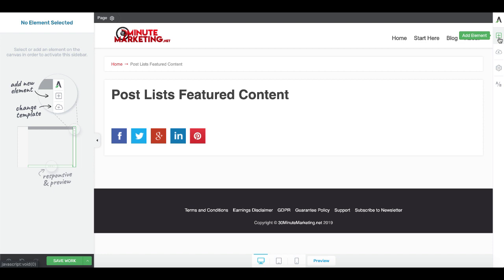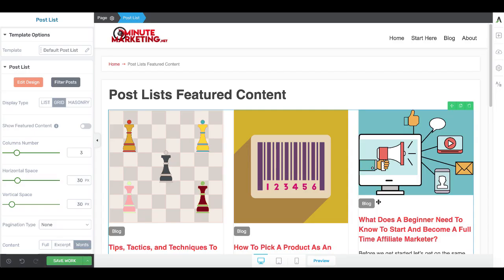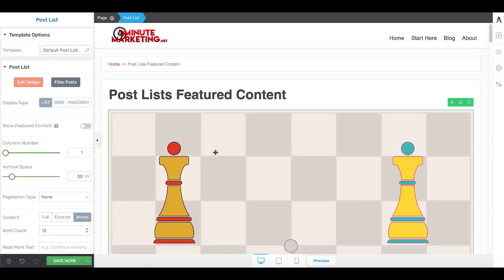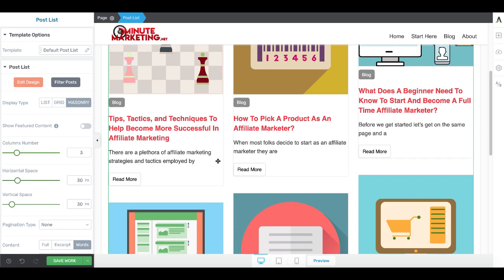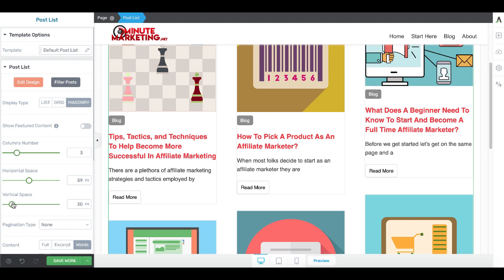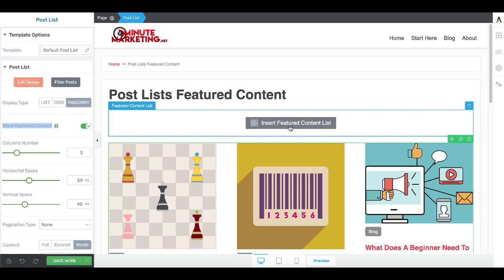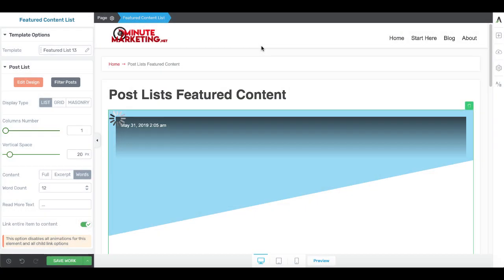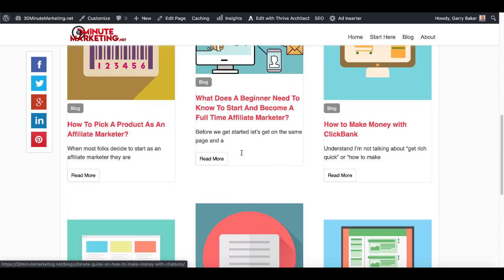Thrive Themes Tutorial - Architect | Post Lists | Featured Content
In this video I'm going to show you how to use Thrive Themes Architect and a new feature called Post Lists Featured Content on your Blog page.